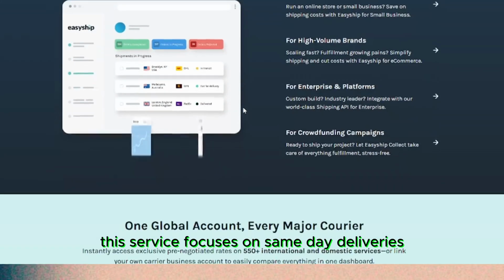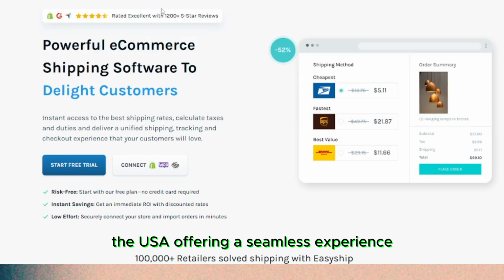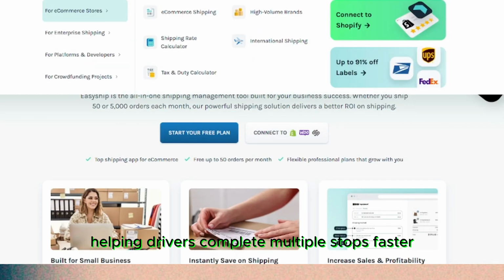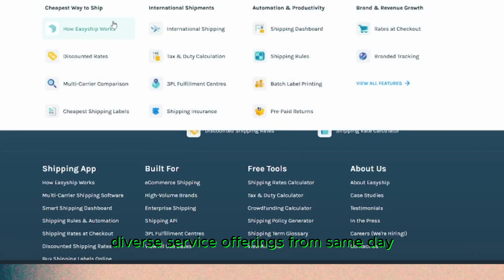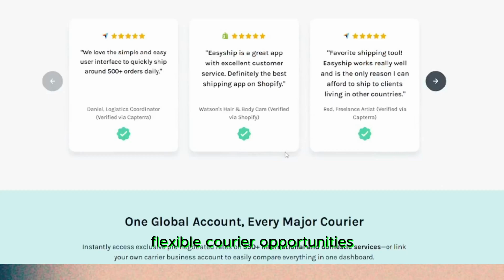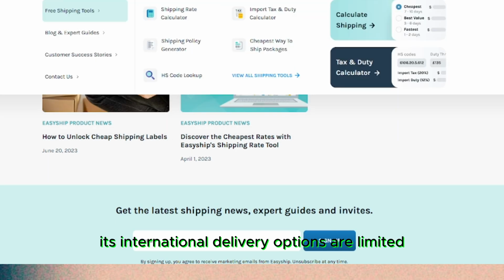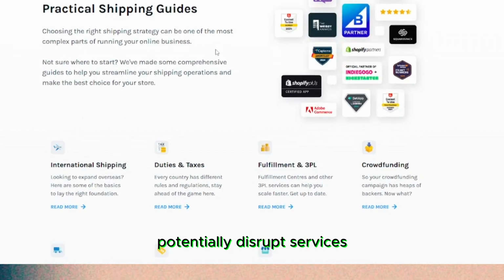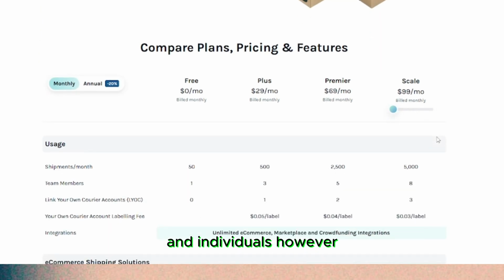Senpex Review - Best Delivery Service 2025 | Pros And Cons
best shipping solution 2025